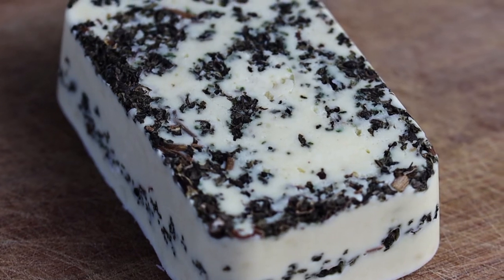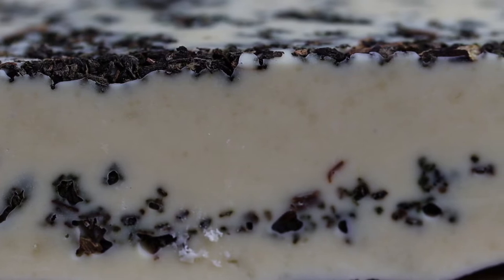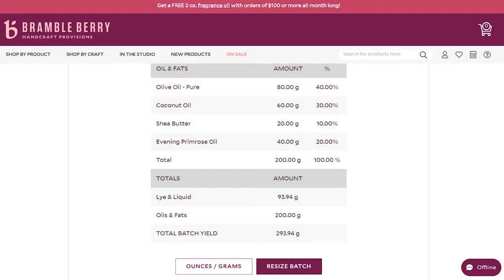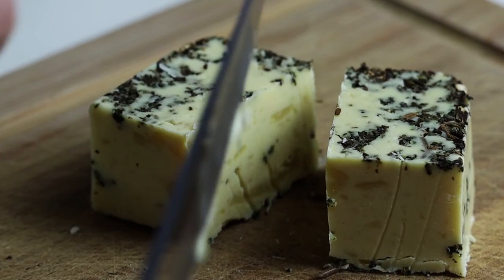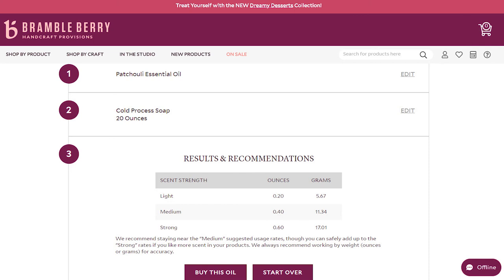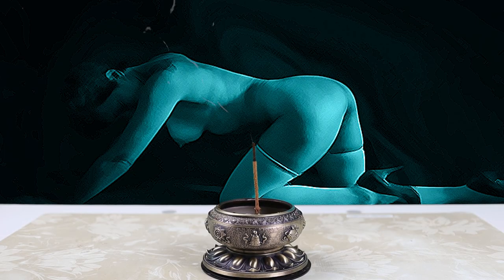How To Make Perfume | Perfuming Soap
Soap is a fantastic vessel for perfume. Does it get more sensual and scentual?

The music used in this video is licensed by YouTube.

Love or Lust - Quincas Moreira
Blue Macaw - Quincas Moreira
Skewls Owt - Noir Et Blanc Vie

info.scentuality.de